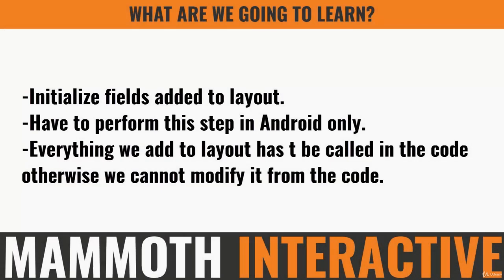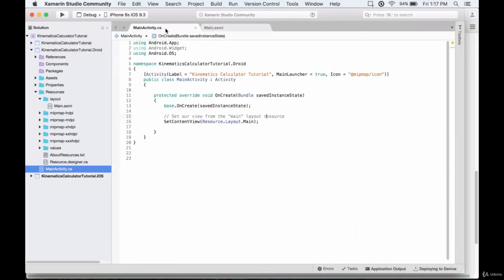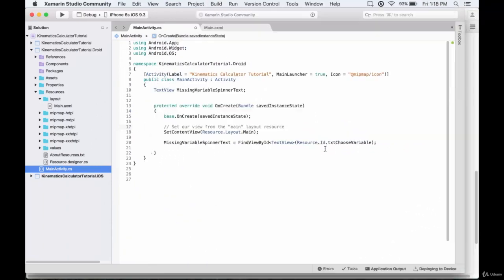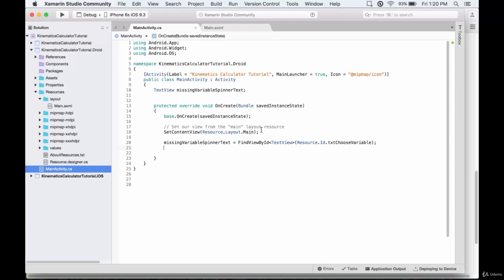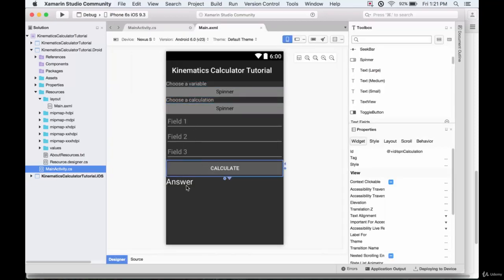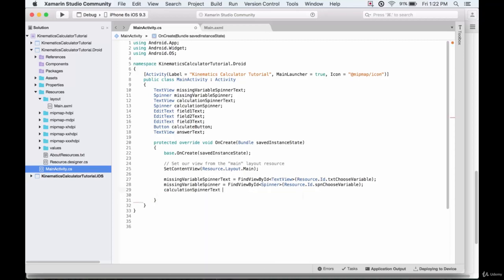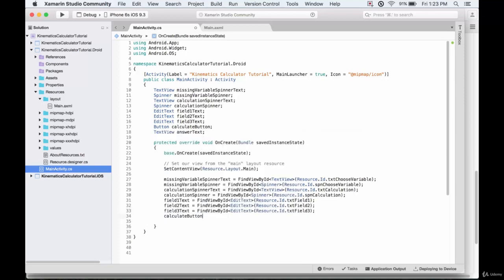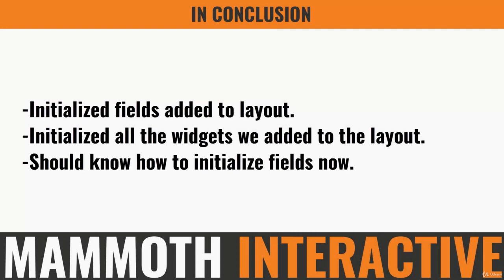Cross-Platform Programming in Xamarin for App Improvement (3 Initializing Widgets in Android)